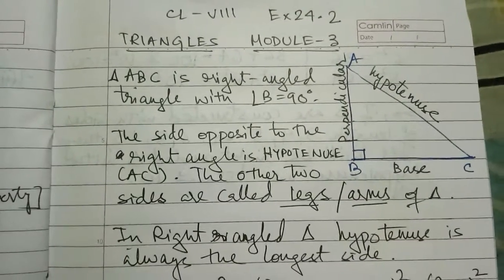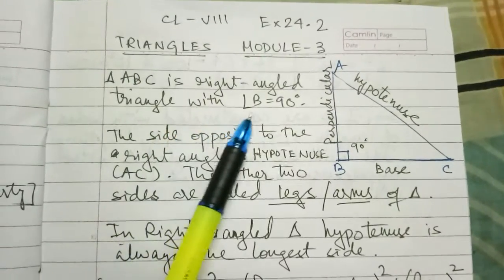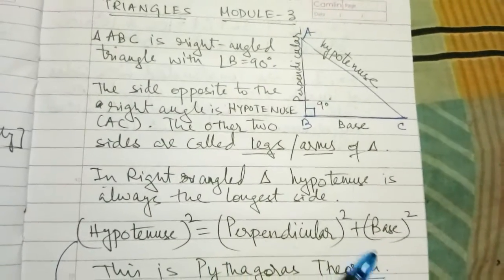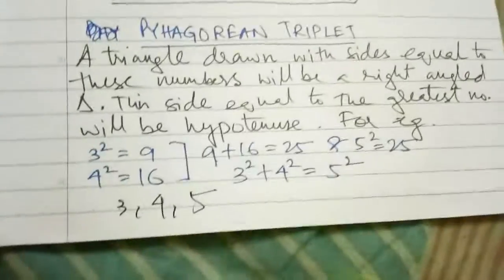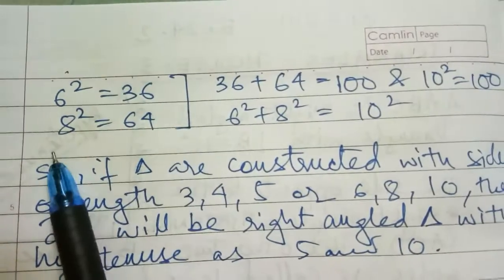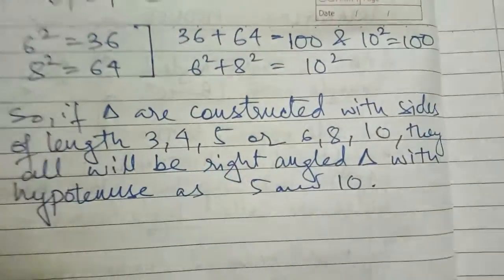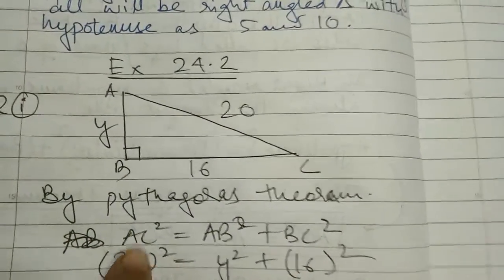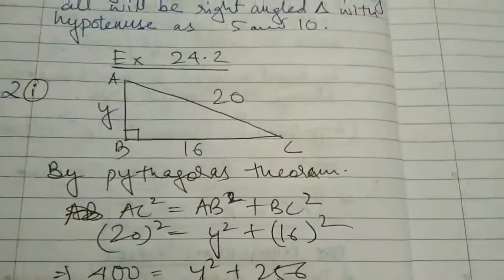Pythagoras theorem Module-3 cl-8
Pythagoras theorem and pythagorean triplet